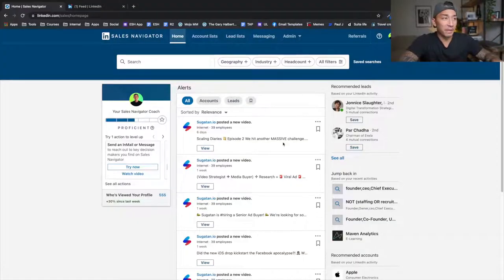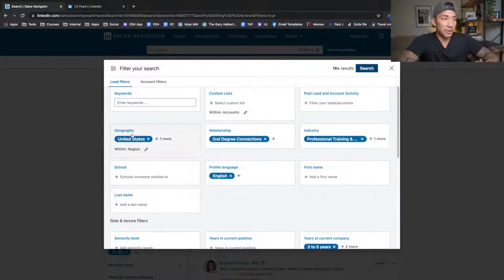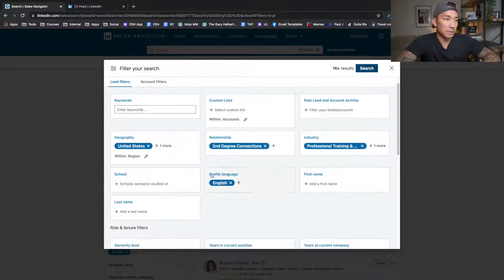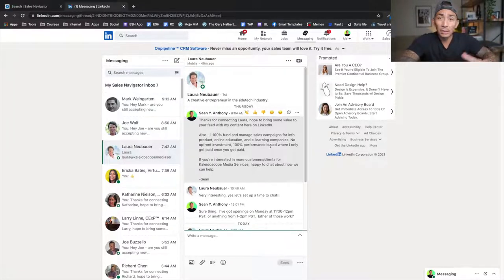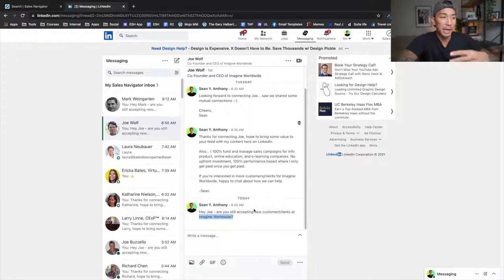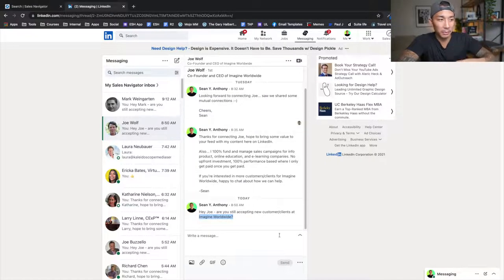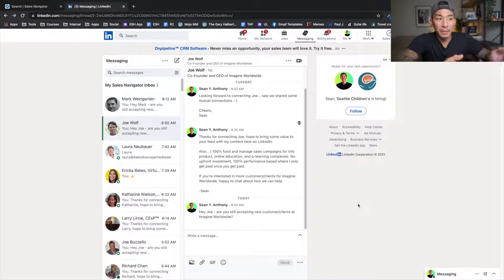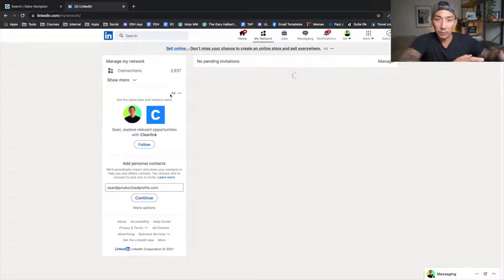LinkedIn Sales Navigator || smartlink sales navigator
smartlink sales navigator linkedin sales navigator youtube linkedin sales navigator enterprise cost teamlink sales navigator